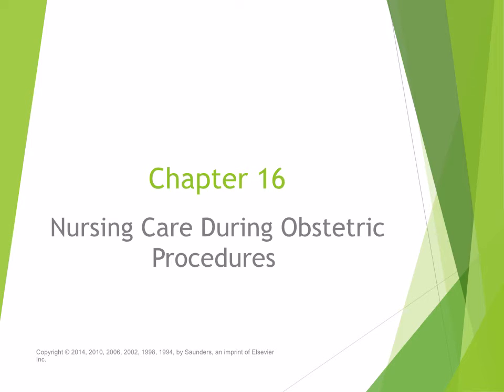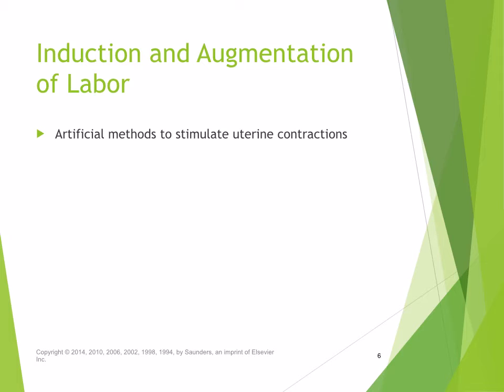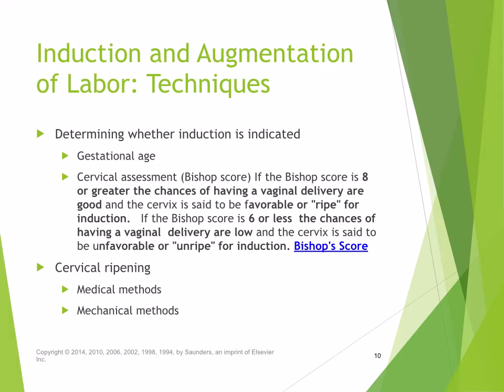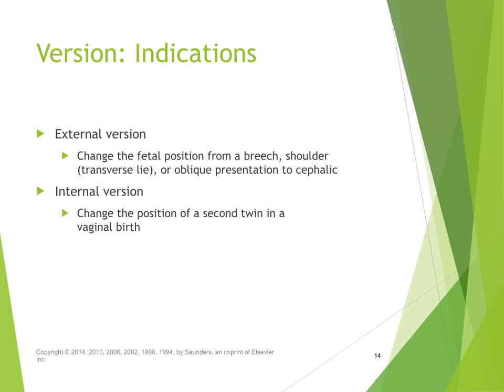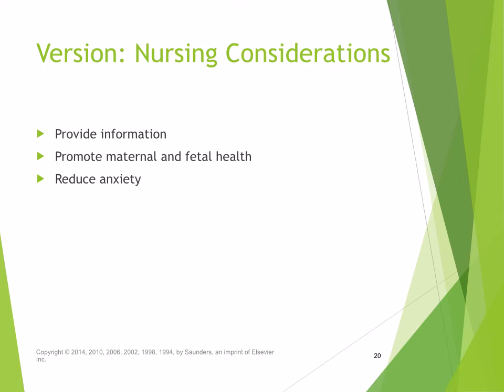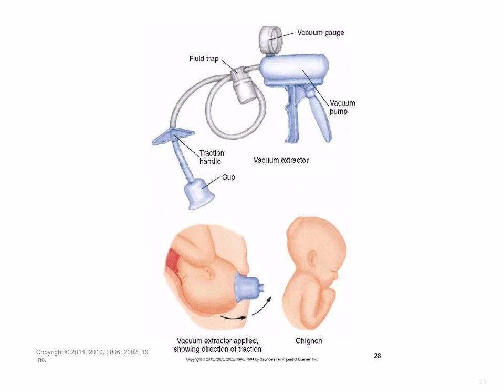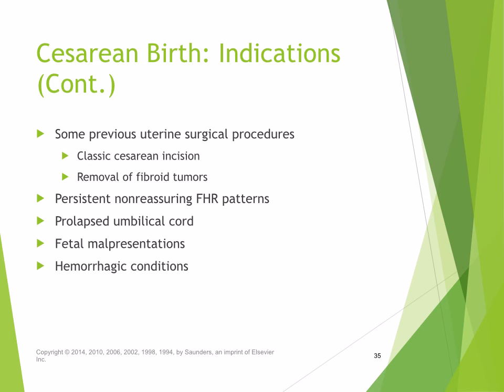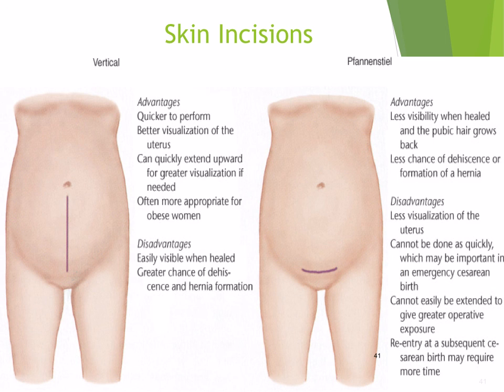Chapter16 VO PP